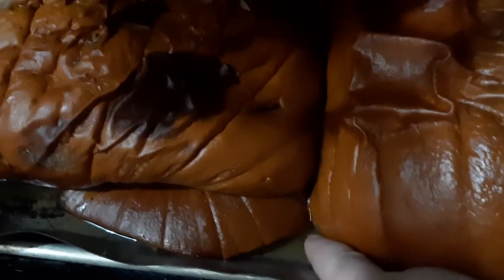Cooking Halloween pumpkin / Jack-o Lantern 2020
Don't let those pumpkins go to waste.  Bring them inside and cut them up to roast them.  Then freeze or use the pulp in tonnes of recipes.  Our plan for these 2 beauties is to make pumpkin spiced oatmeal, Curried Pumpkin soup, Pumpkin Muffins, Pumpkin Scones, Pumpkin Pancakes and of course Pumpkin Pie